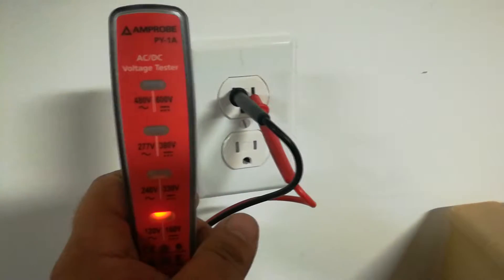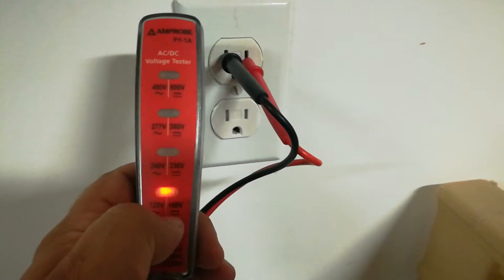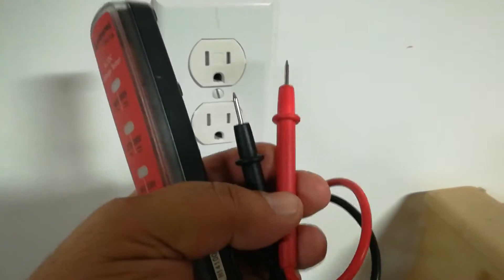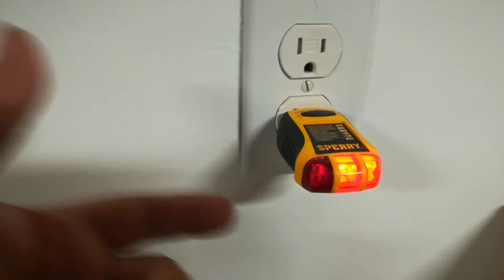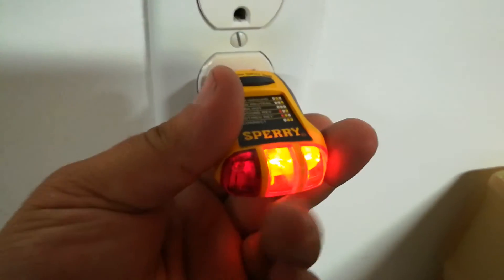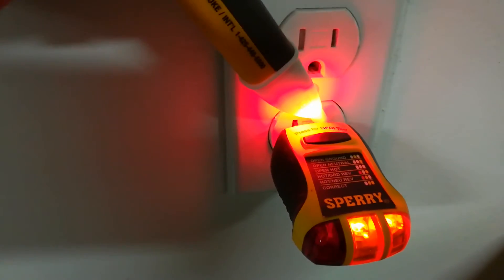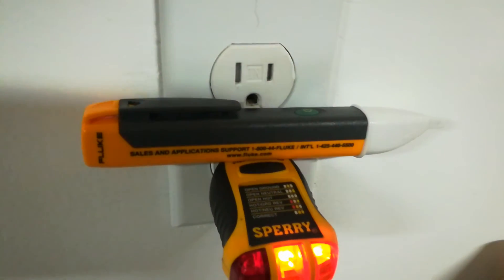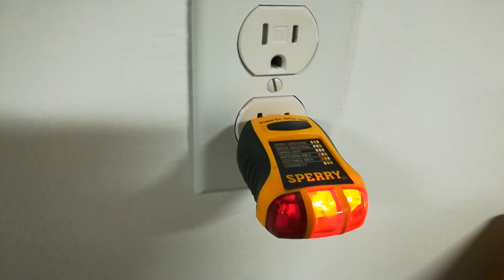Cheap Home Electrical Tester under $10. Easy to use, no batteries. 120 volt 240 volts. Simple Tool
Link to simple electrical tester
Link to affordable GFCI test
Link to no contact electrical tester

Automatic AC/DC voltage tester for residential or commercial use; tests receptacles, lights and appliances
Compact, pocket-sized and easy to use. High quality construction for years of service.
Bright neon lights indicates AC and DC voltages even in well-lit rooms
Built-in test leads holder; spaced to fit a standard US/Canada outlet for easy one-handed testing
CE and CSA certified for Category III 600V.